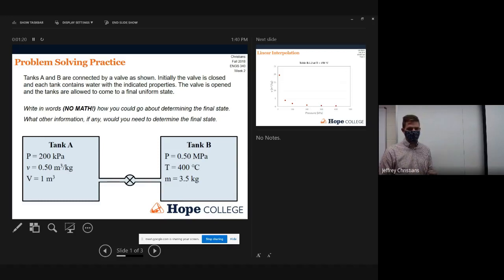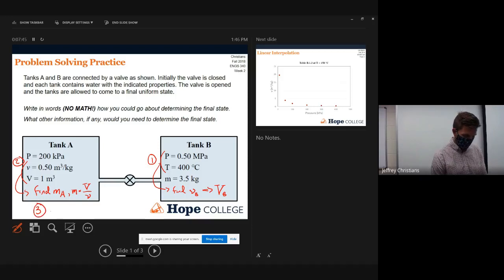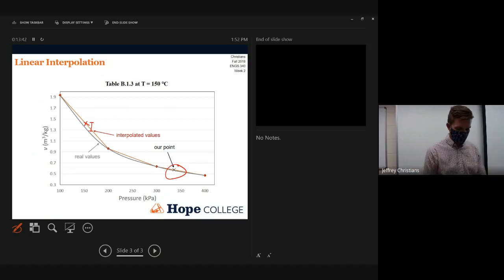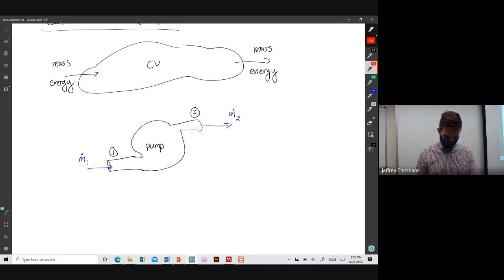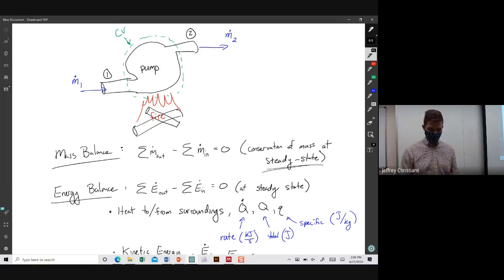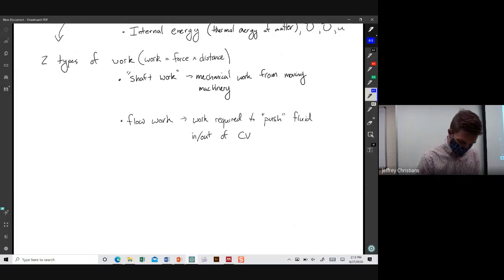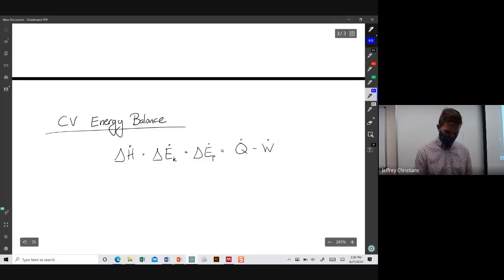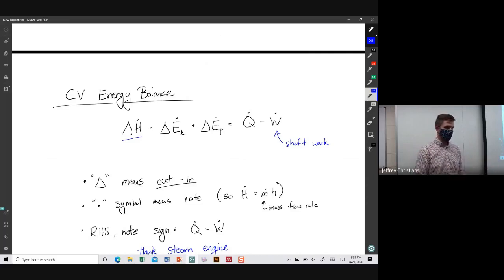ENGS 340 wk2 Recorded In Person Lecture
This lecture was recorded 8/27/20